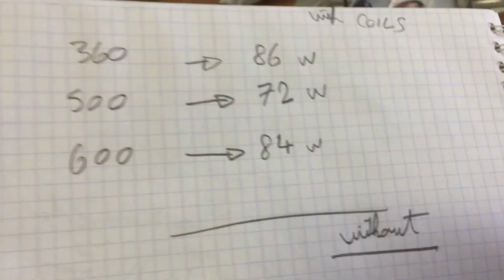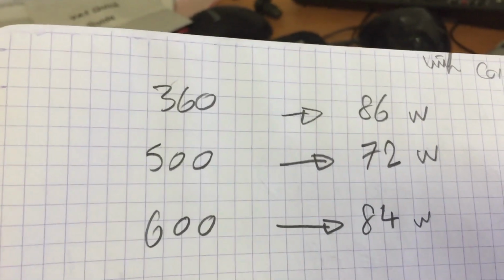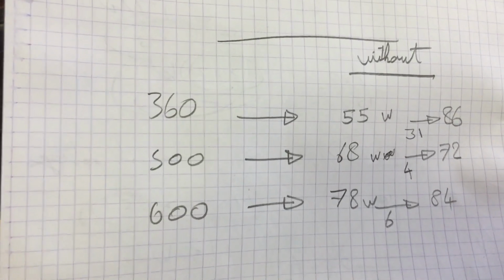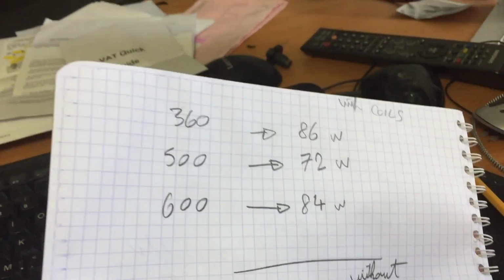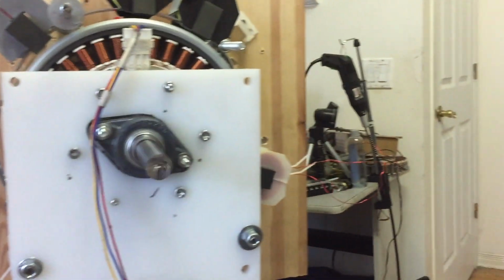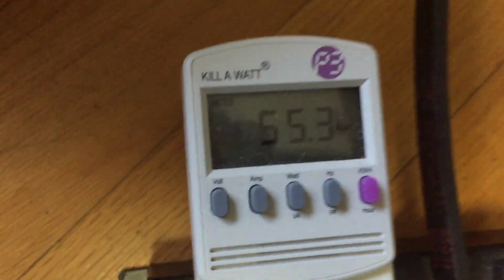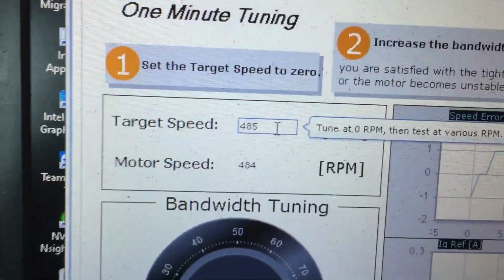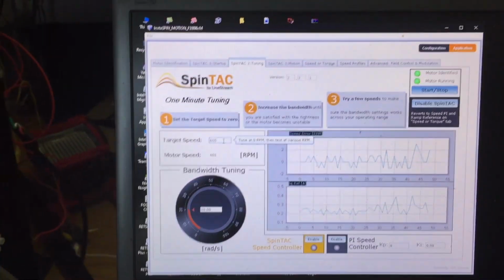Anti Lenz Test Results without cores and with cores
as Luc Choquette suggested testing without cores to see if power losses changes, results are
with cores 4 coils installed
at speed         Watt
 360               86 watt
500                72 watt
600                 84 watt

without it

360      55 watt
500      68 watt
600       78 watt